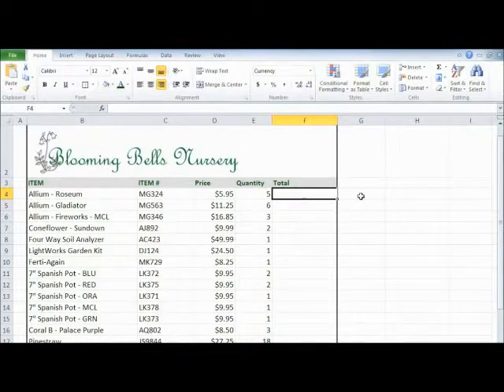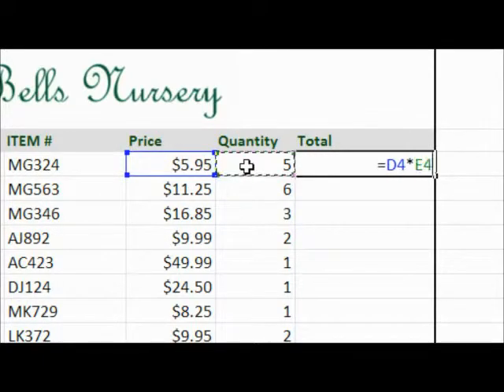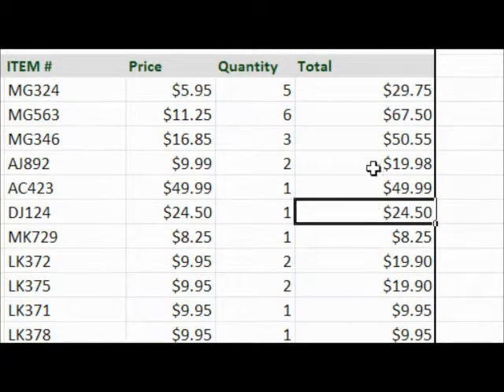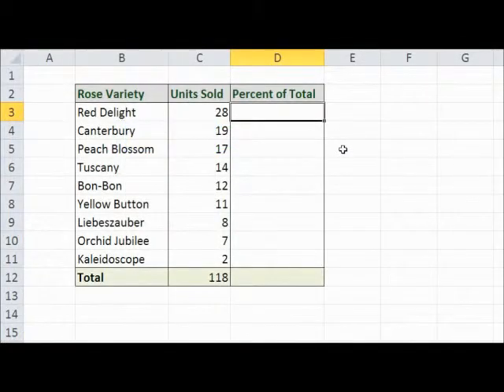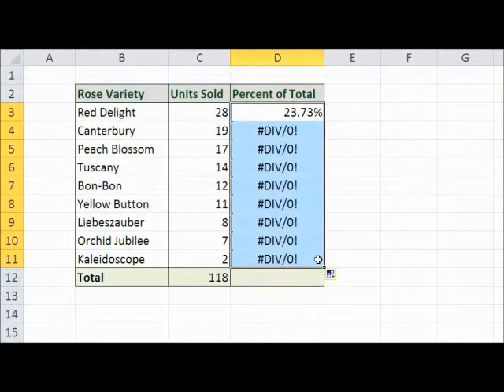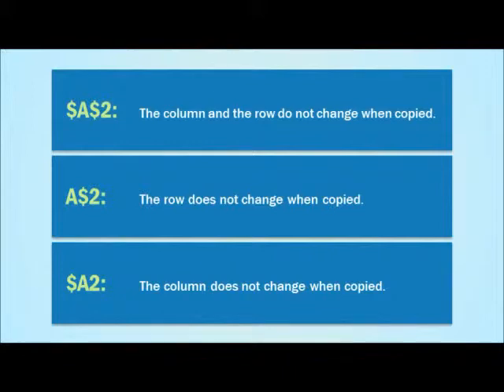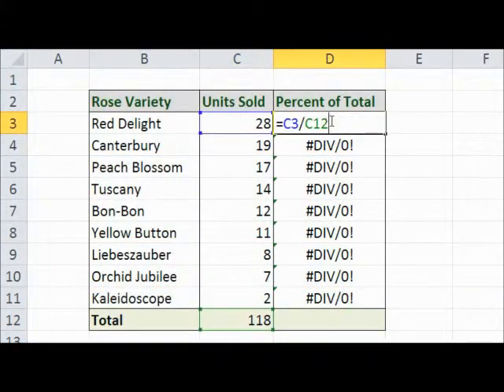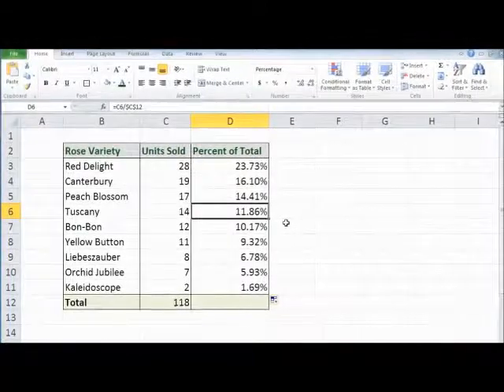Excel cell referances 1